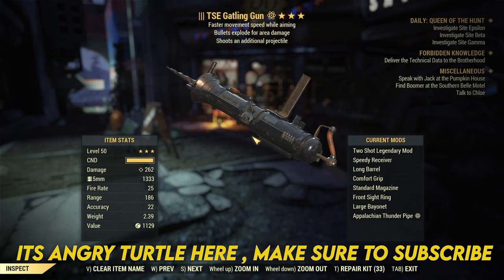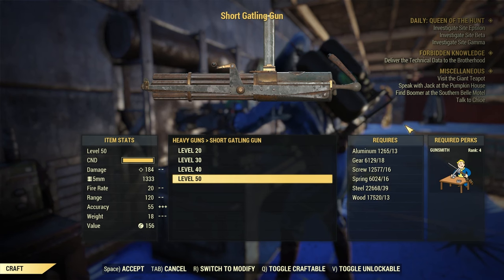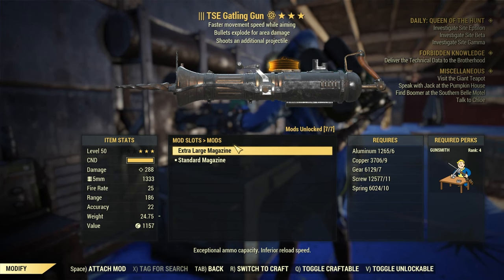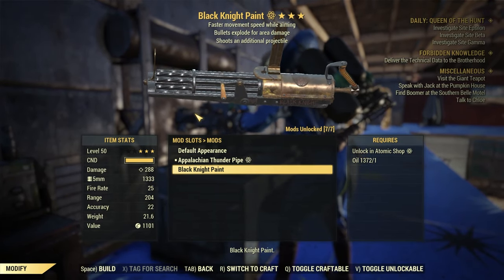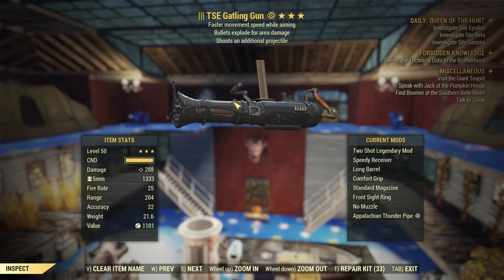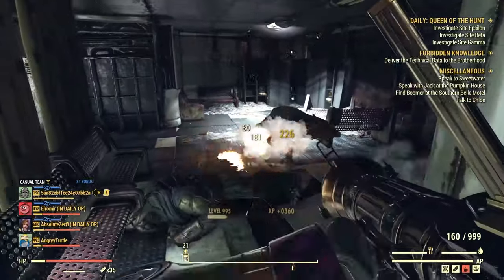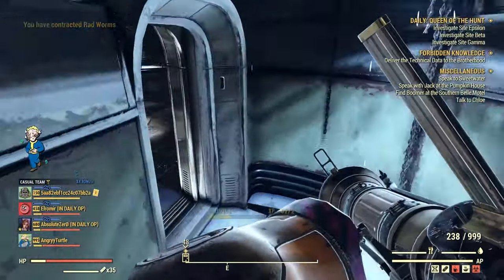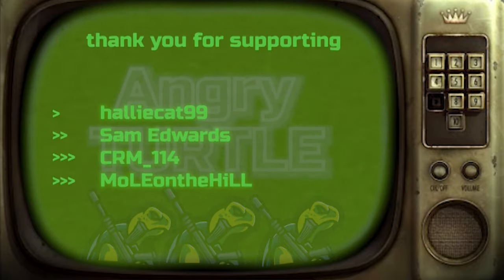GATLING GUN - Full Guide - Location, Plan, Mods, Stats, Legendary - Fallout 76